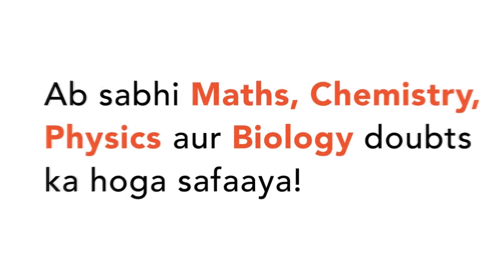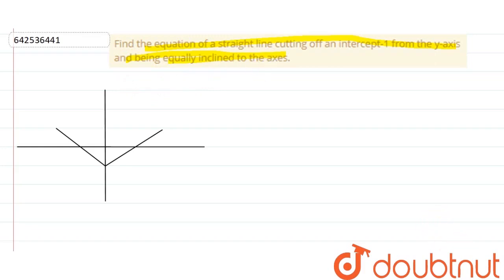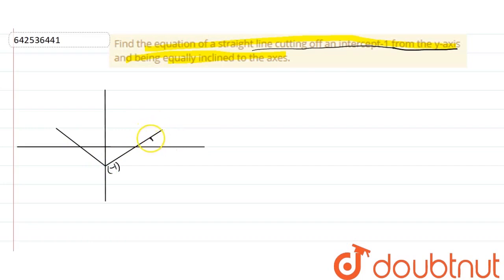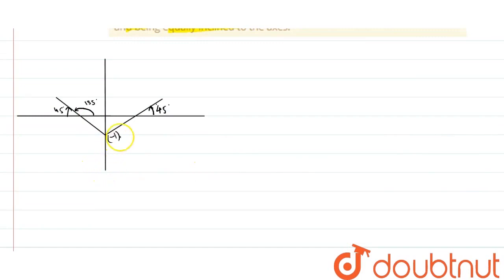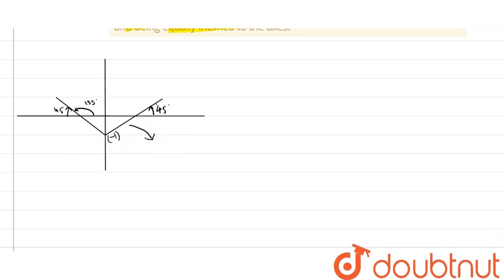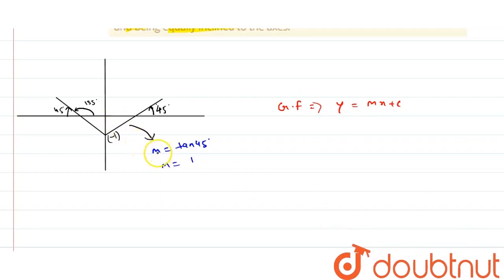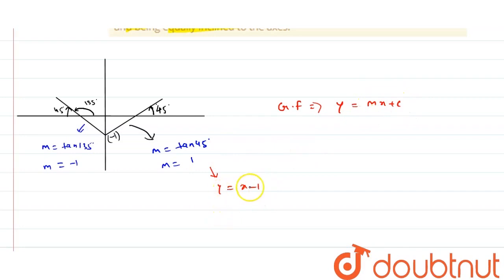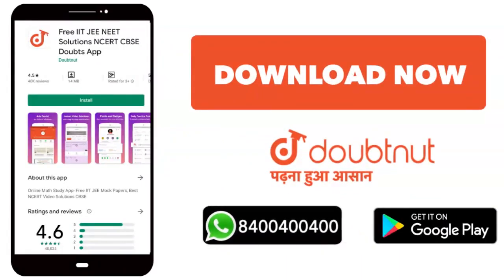Find the equation of a straight line cutting off an intercept-1 from\r\nthe y-axis and being equ...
Find the equation of a straight line cutting off an intercept-1 from\r\nthe y-axis and being equally inclined to the axes.
Class: 11
Subject: MATHS
Chapter: STRAIGHT LINES
Board:IIT JEE

👉 Have Any Query? Ask Us.